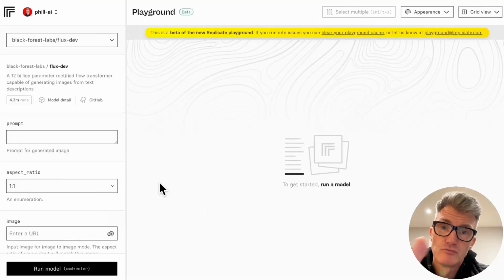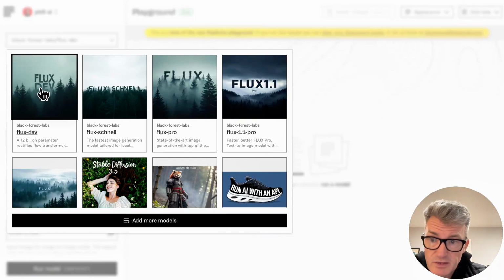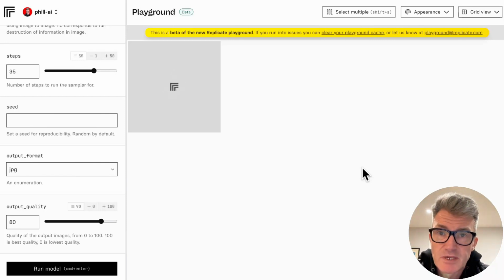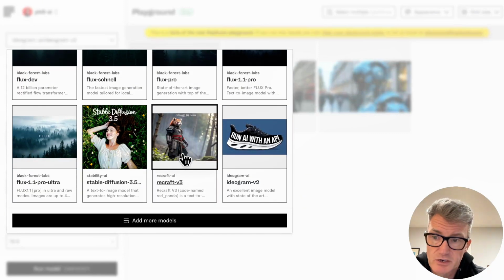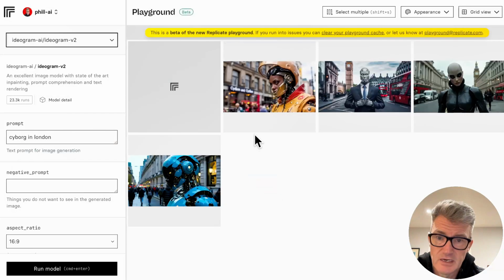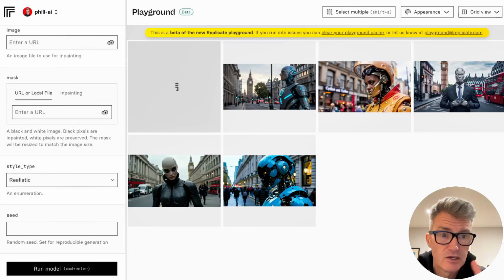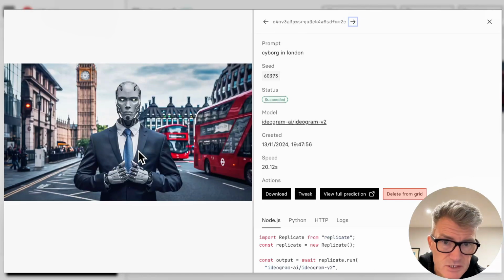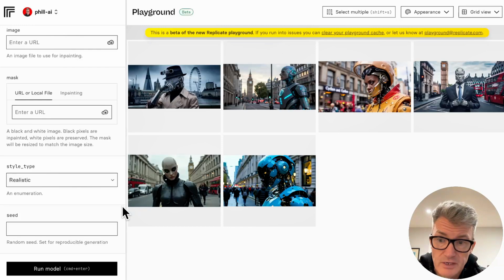Replicate Playground Beta: The AI Playground You Didn't Know You Needed!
Explore the hidden world of Replicate Playground Beta, a sleek new tool that lets users experiment with advanced AI models in real-time! Perfect for curious minds and tech enthusiasts, this beta playground is a low-key gem for testing, refining, and deploying AI magic with ease. Join us as we uncover this secret powerhouse and dive into the future of interactive AI!